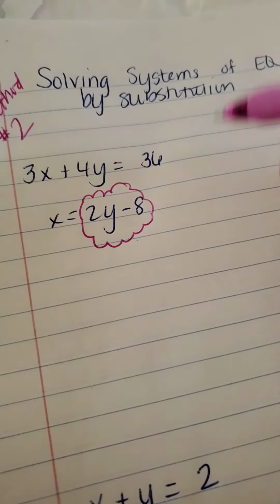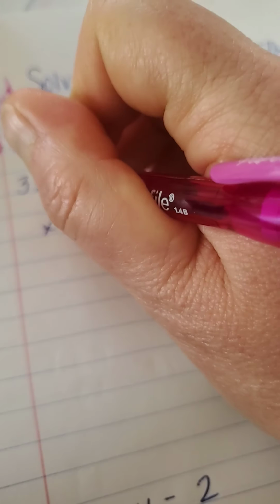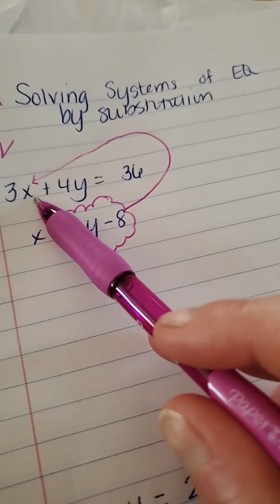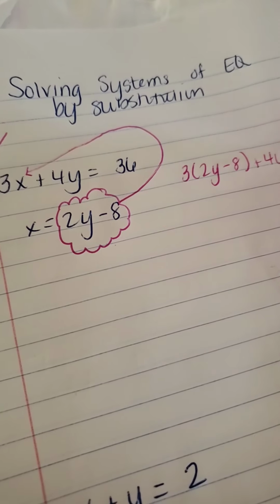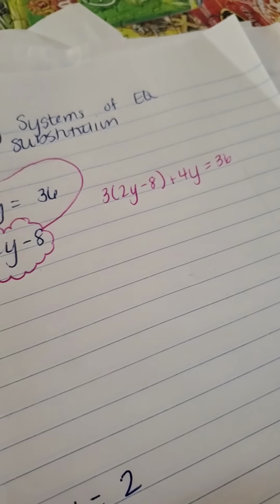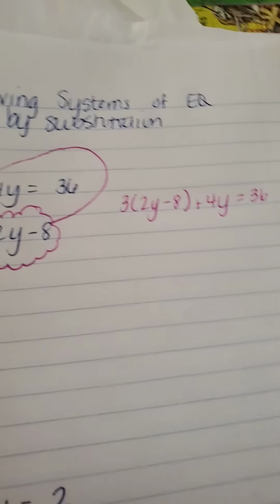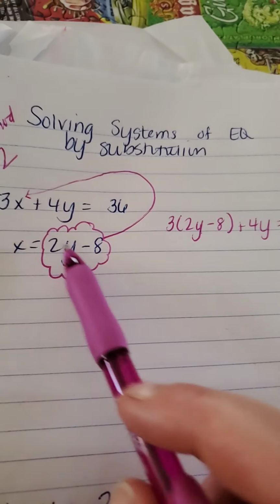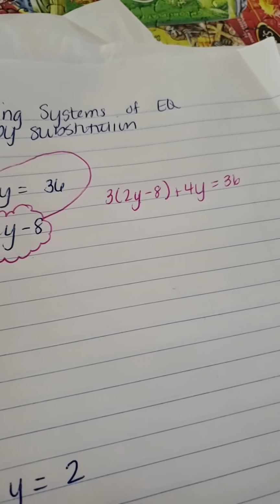Solving systems.of Equations by Sub